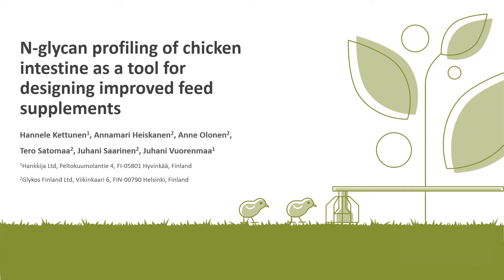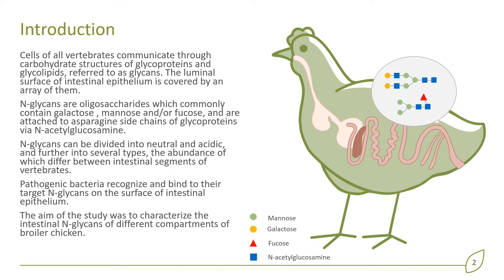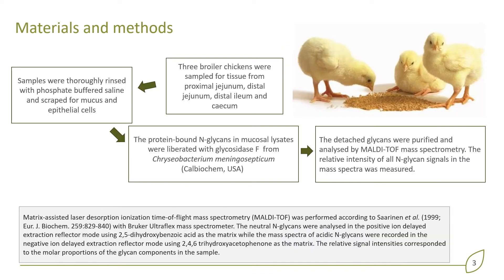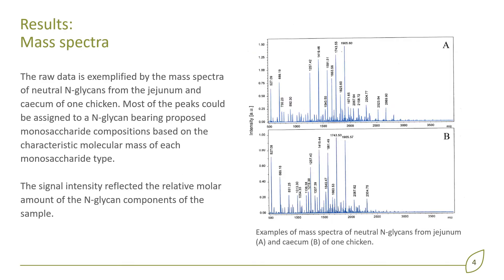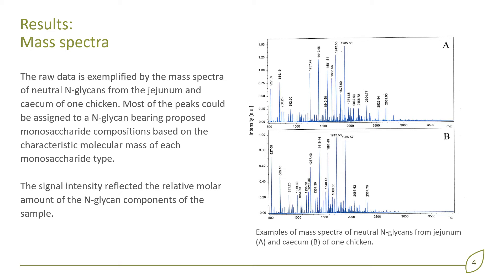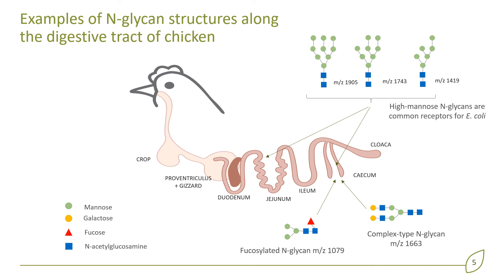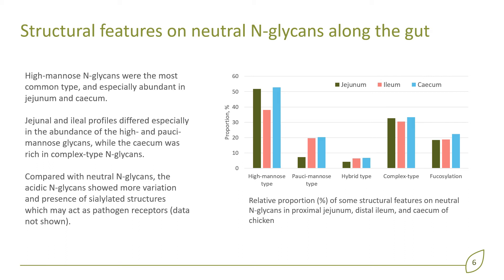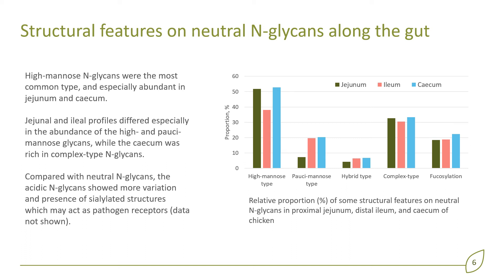N-glycan profiling for designing second generation feed supplements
The poster “N-glycan profiling of chicken intestine as a tool for designing improved feed supplements” (EAAP’s 71st annual meeting) presented an innovative technique, which can be used for developing feed supplements for improved intestinal wellbeing. In this study, we used N-glycan profiling for analyzing various parts of the intestinal mucosa of broiler chicken with the aim of identifying target structures for pathogens. To our knowledge, this was the first time the N-glycan profile of chicken intestine was characterized.